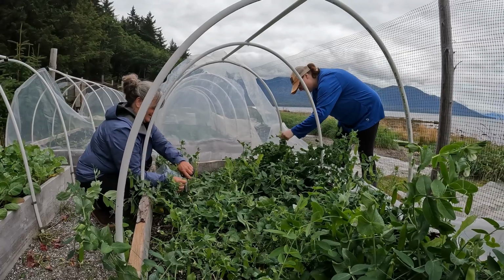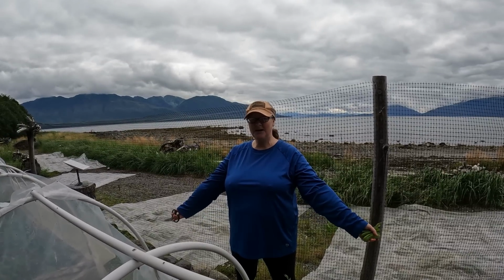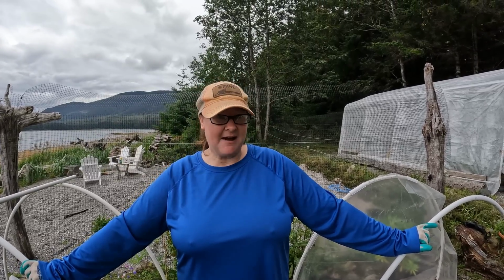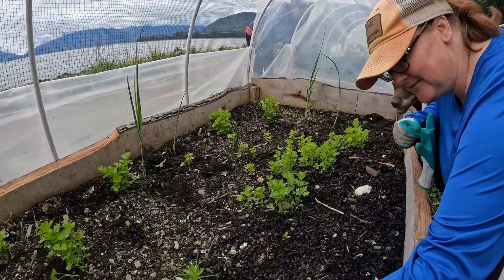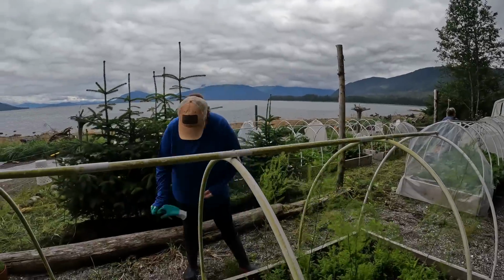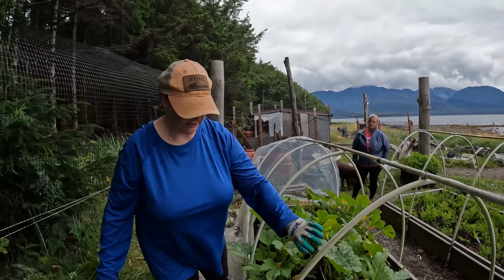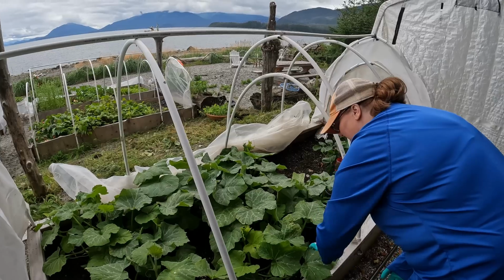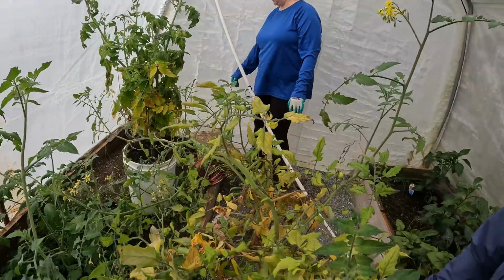An Alaska Homestead Garden update 2023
Camera Gear:
GoPro 10
Canon 80D
DJI Mavic Pro

Snail Mail:
An Alaska Homestead

We are building an off grid homestead on a remote island in southeast Alaska. Our goal is to become more self sufficient and self reliant buy growing our food, raising our own food and though hunting and fishing.
We put videos out every Sunday on YouTube to bring you a little slice of Alaska.